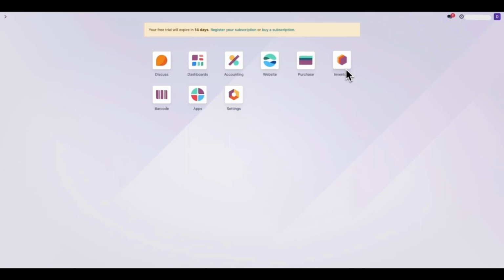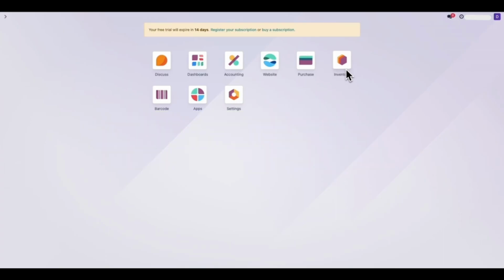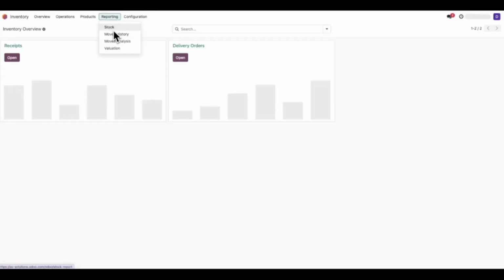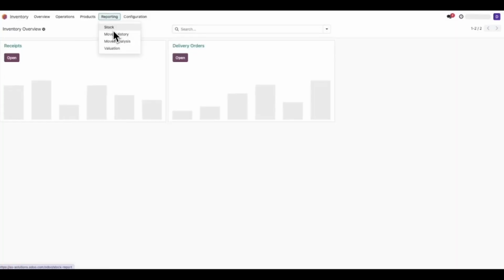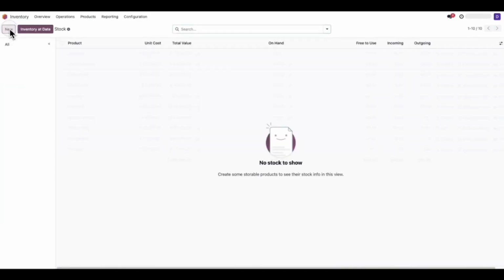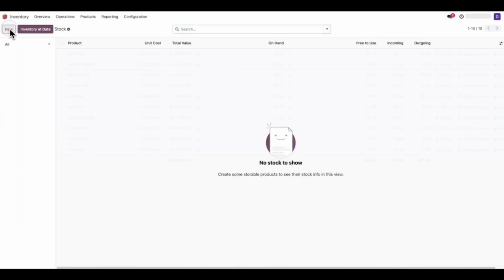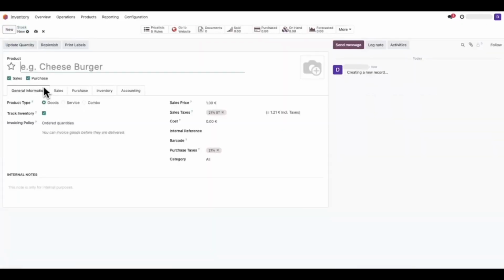How to Check Stock in Odoo 2025 (QUICK & EASY)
Want to stay on top of your inventory? In this step-by-step tutorial, I’ll show you how to check stock in Odoo, so you always know what’s available and can avoid running out of products.

With Odoo stock management, you can:

View product quantities in real time.

Track stock across warehouses and locations.

Get better control over inventory and order fulfillment.

By the end of this video, you’ll know exactly how to check stock levels inside Odoo’s Inventory module.